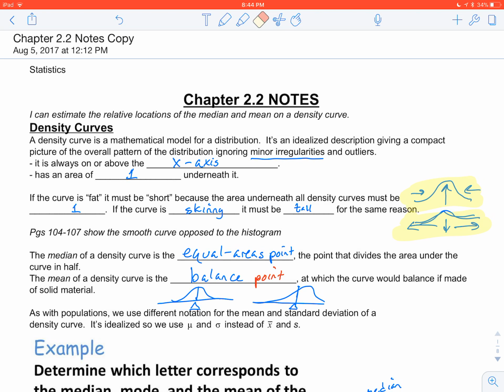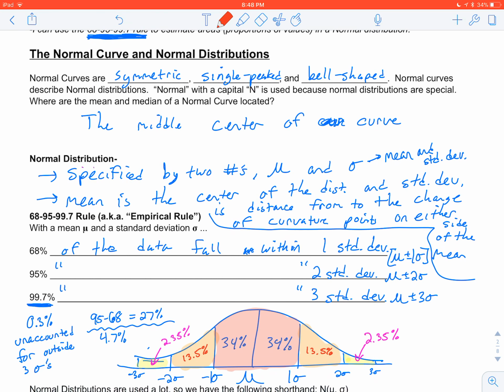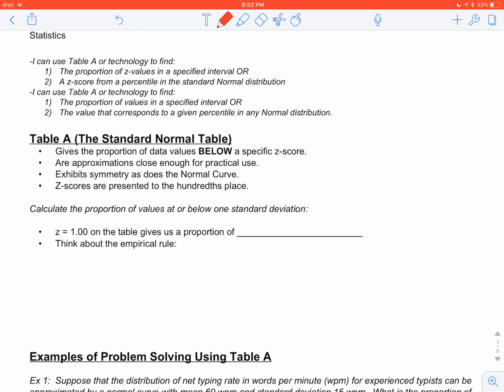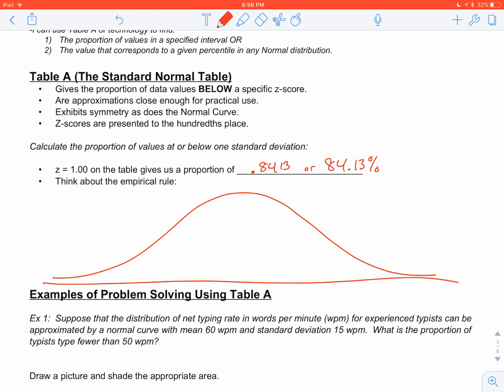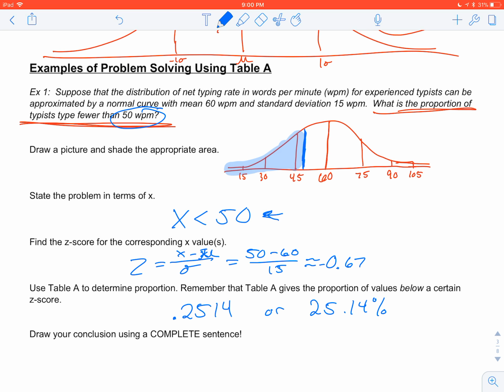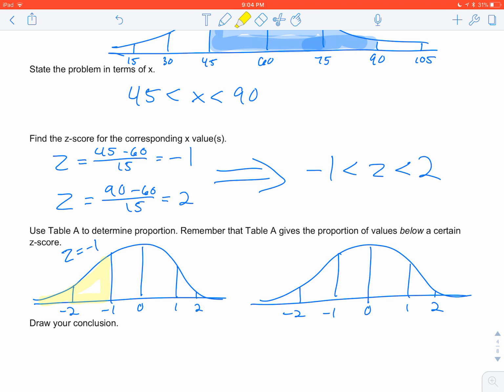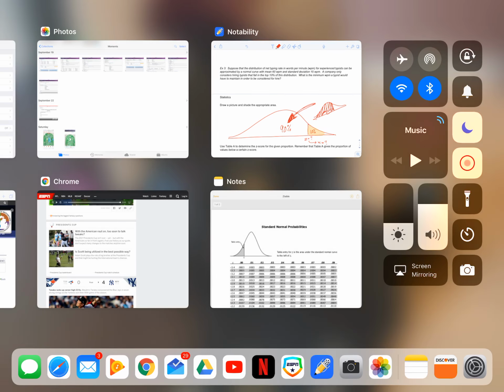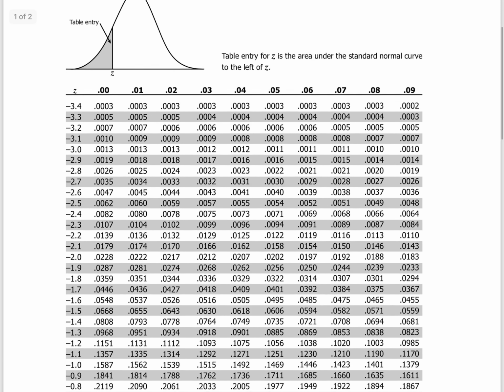2.2 Notes Video I